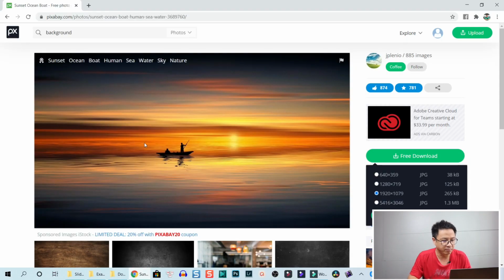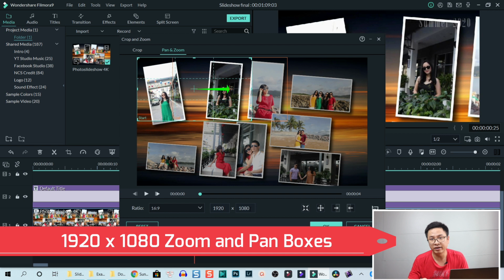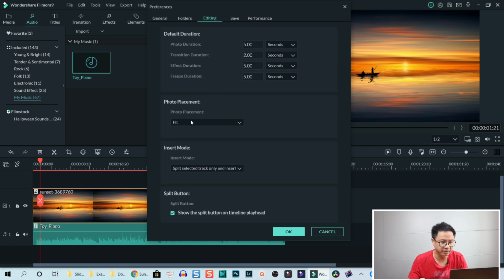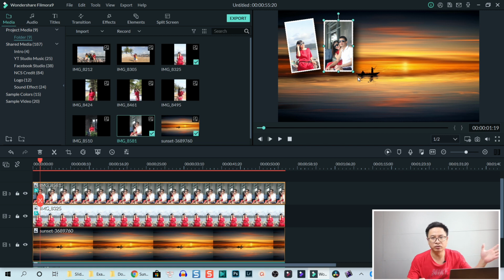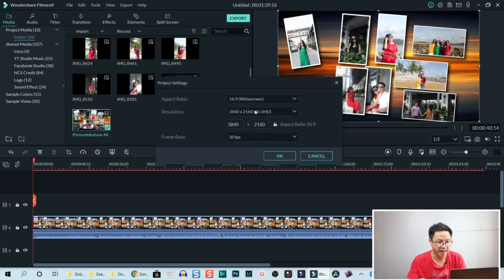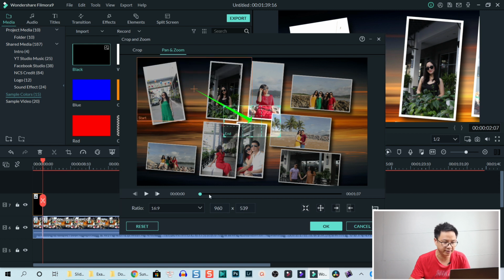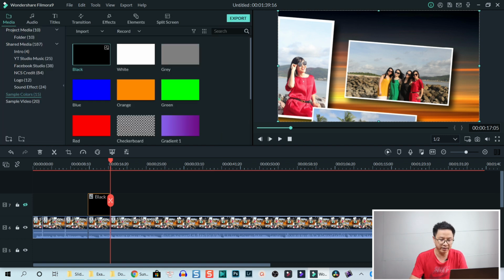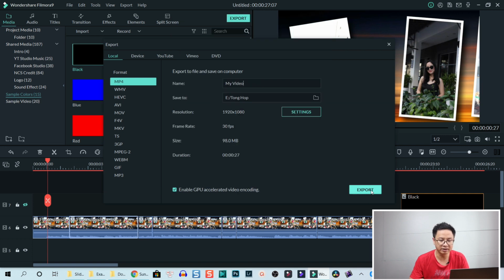Memory Photo Slideshow - Filmora 9 Effect Tutorial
Learn how to create a memory photo slideshow using Filmora 9 in this tutorial.

ActivePresenter 8 is my main screen recording software.

Other software on my computer